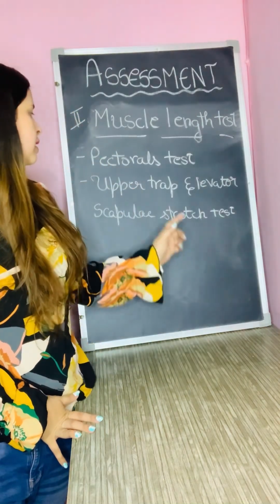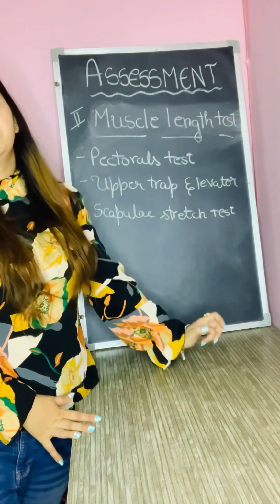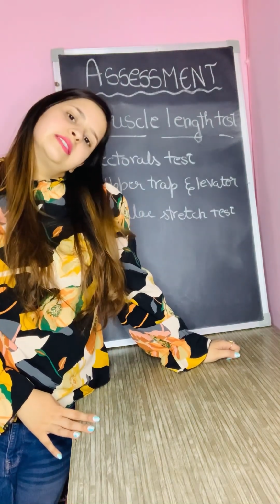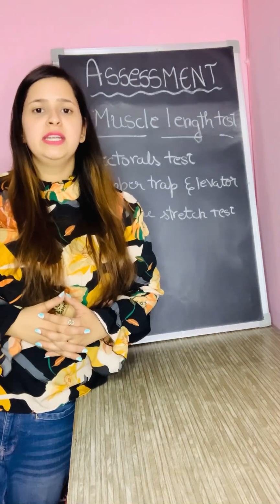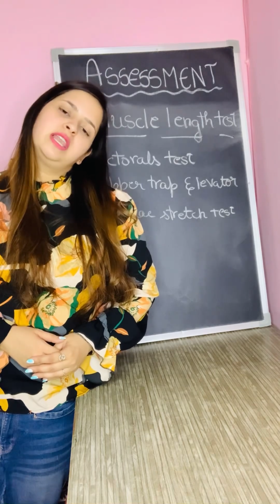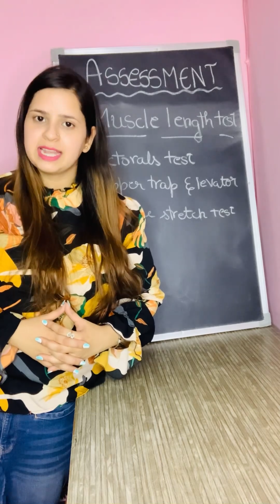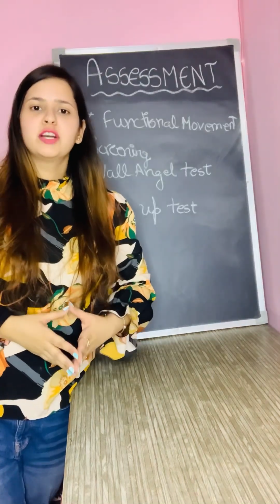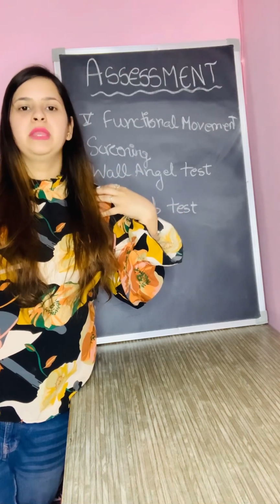Assessment of upper cross syndrome